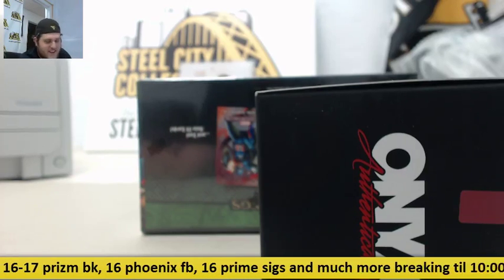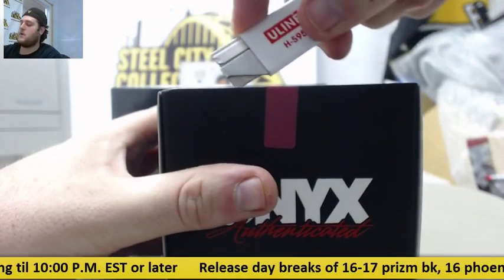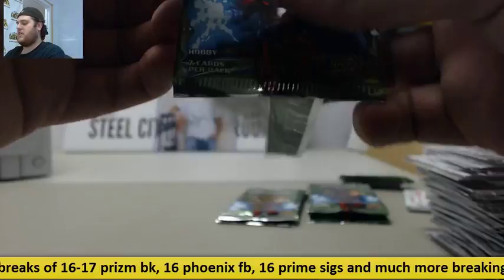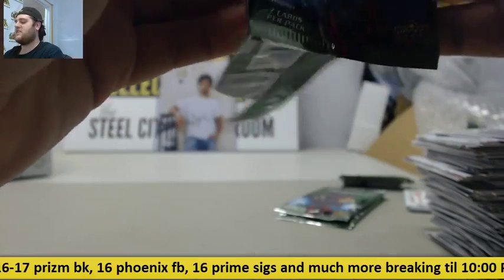Tex- 2012 UD Marvels Beginning. 2016 oynx BB Live Break